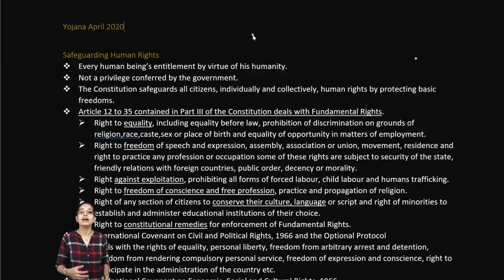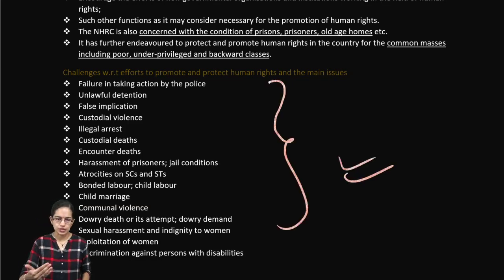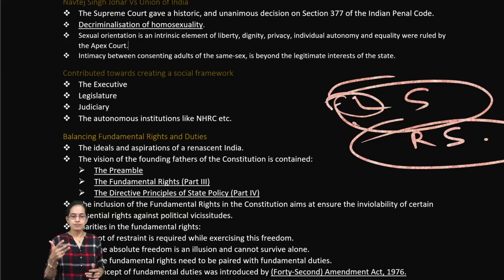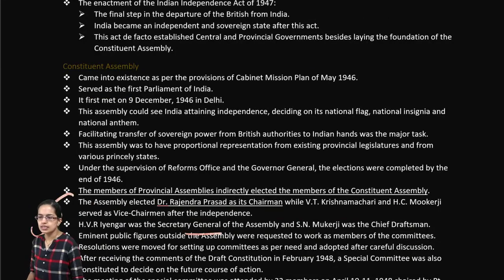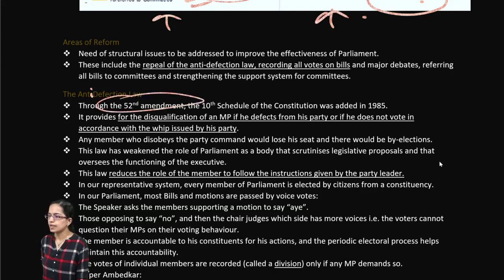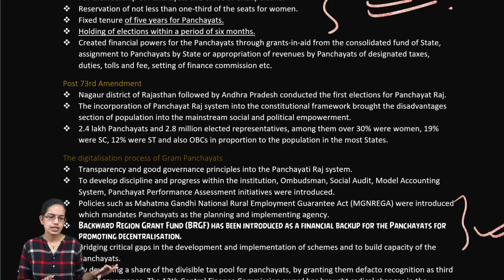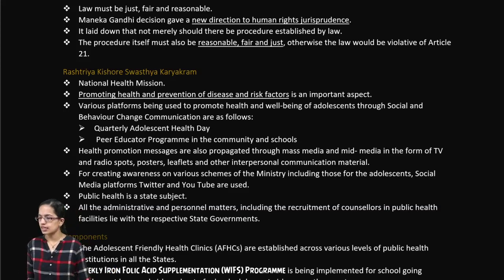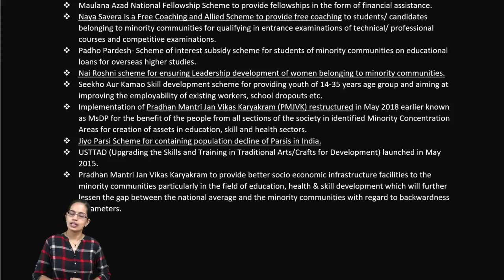Constitution of India: Human Rights, Fundamental Rights, Fundamental Duties | Yojana April 2020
Dr. Manishika Jain explains Constitution of India: Human Rights, Fundamental Rights, Fundamental Duties | Yojana April 2020

 Every human being’s entitlement by virtue of his humanity.
 Not a privilege conferred by the government.
 The Constitution safeguards all citizens, individually and collectively, human rights by protecting basic freedoms.
 Article 12 to 35 contained in Part III of the Constitution deals with Fundamental Rights.
 Right to equality, including equality before law, prohibition of discrimination on grounds of religion,race,caste,sex or place of birth and equality of opportunity in matters of employment.
 Right to freedom of speech and expression, assembly, association or union, movement, residence and right to practice any profession or occupation(some of these rights are subject to security of the state, friendly relations with foreign countries, public order, decency or morality.
 Right against exploitation, prohibiting all forms of forced labour, child labour and humans trafficking.
 Right to freedom of conscience and free profession, practice and propagation of religion.
 Right of any section of citizens to conserve their culture, language or script and right of minorities to establish and administer educational institutions of their choice.
 Right to constitutional remedies for enforcement of Fundamental Rights.
 The International Covenant on Civil and Political Rights, 1966 and the Optional Protocol
 Deals with the rights of equality, personal liberty, freedom from arbitrary arrest and detention, freedom from rendering compulsory personal service, freedom of expression and conscience, right to participate in the administration of the country etc.
 The International Covenant on Economic, Social and Cultural Rights, 1966
 Deals with the right to work, the right to fair wages, the right to collective bargaining, the right to carry on trade or profession, the right to establish institutions to conserve culture etc.
 Human rights of the people are now fundamental edifices of social, political and cultural milieu:
 The right of a person not to be subjected to “bonded labour” or to unfair conditions of labour.
 The right of a bonded labourer to rehabilitation after release.
 Right to livelihood by means which are not illegal.
 Right to a decent environment and a reasonable accommodation.

NHRC

Chapters:
0:00 Constitution of India (Yojana April 2020)
0:11 Safeguarding Human Rights
0:22 Article 12 to 35 Contained in Part III of the Constitution Deals with Fundamental Rights
1:23 Human Rights
2:02 Functions
2:54 Challenges w.r.t efforts to Promote and Protect Human Rights and the main Issues
3:38 Brahmajeetsing Sharma vs. State of Maharashtra
3:44 National Legal Services Authority vs. Union of India
4:05 Navtej Singh Johar vs. Union of India
4:22 Contributed Towards Creating a Social Framework
5:30 Balancing Fundamental Rights and Duties
6:29 Article 51A Duty of Every Citizen of India
6:56 Justice Verma Committee
7:13 Fundamental Duties (Objectives and Challenges)
7:30 The National Commission to Review the Working of the Constitution (NCRWC)
8:24 Enforcement of the Fundamental Duties
8:57 Constituent Assembly
9:12 8 Major Committees of the Constituent Assembly
9:25 Mending Court Judgements
10:10 First Amendment Act, 1951
10:32 Article 19(1) (a)
11:00 44th Constitutional Amendment (1978)
11:59 The Ant-Defection Law
12:36 Committee System
12:39 Financial Committees
14:06 Constitution (73rd Amendment) Act, 1993
14:40 Post 73rd Amendment
15:30 Checks and Balances
16:09 Article 352
16:30 Specific Cases and Interpretation
16:51 Indira Gandhi vs. Raj Narain
17:19 Epistolary Jurisdiction
17:46 Rashtriya Kishore Swasthya Karyakram
18:11 Gender Rights: Reflection, Commitment and Action
18:49 Constitutional Provisions Promoting Gender Equality
18:57 Other Initiatives of government of India
19:21 Commitment w.r.t. International Instrument Related to Gender Equality
19:33 The Constitution of India Bill 1895
19:50 Morley – Minto Reforms 1909
20:44 Schemes and Policies for the Minorities
upsc, cse, kaise kare upsc ki tayari, yojana, pib, upsc government schemes current affairs 2022, government schemes 2022